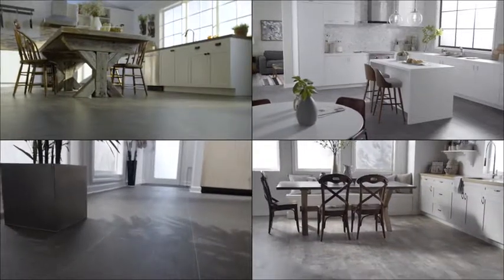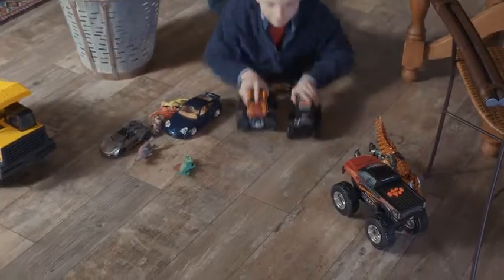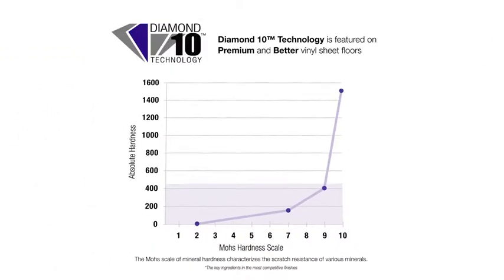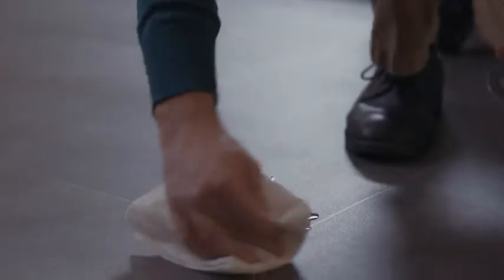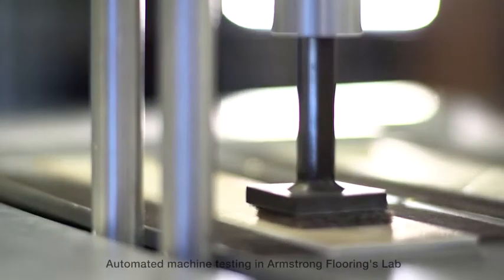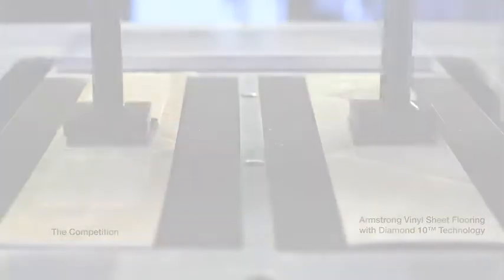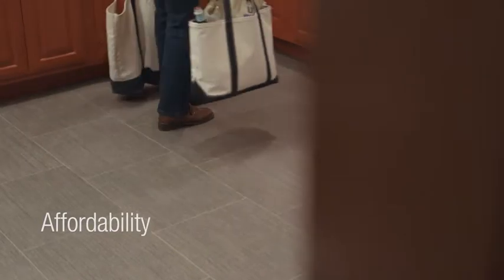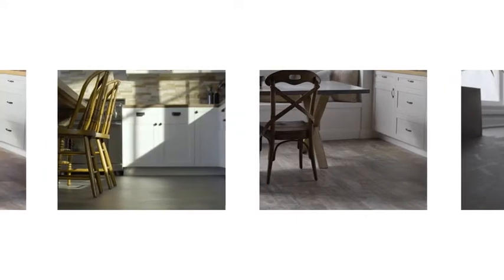Armstrong Flooring - Vinyl Sheet At Its Best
Introducing Armstrong's newest vinyl sheet flooring with Diamond 10 Technology. Offering timeless beauty made for real life. The revolutionary Diamond 10 Technology is made with cultured diamonds - one of nature's hardest substances. This makes Armstrong's floors more than 3x harder than other coating ingredients for superior scratch and stain resistance. And cleanup is effortless. In side by side tests, Diamond 10 Technology outperforms the competition. When it comes to variety, durability, comfort, and affordability Armstrong Vinyl Sheet Flooring with diamond 10 technology is an exceptional choice for your home.

Armstrong Flooring - Inspiring Great Spaces